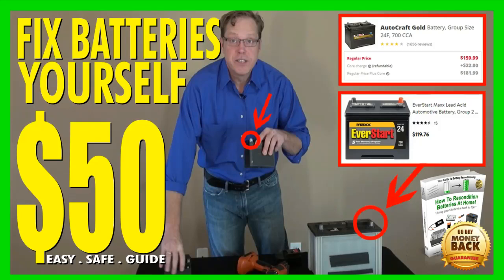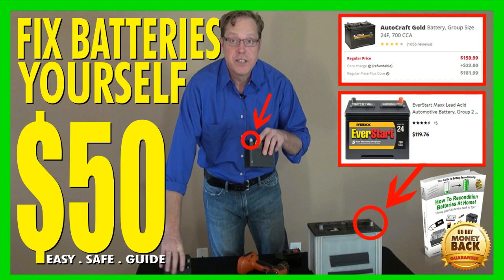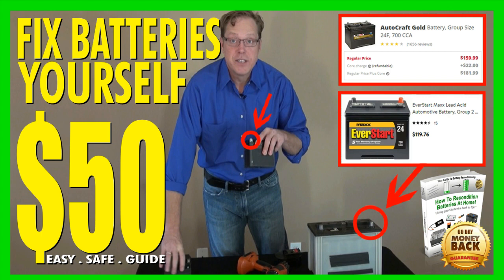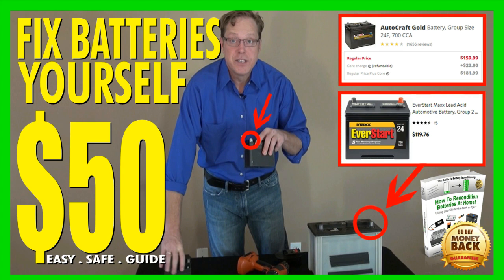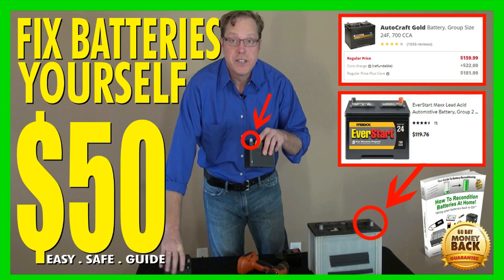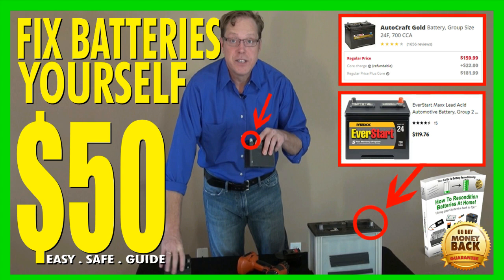How to Restore Cold Cranking Amps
Has Advanced Auto Parts, O' Riley's Auto Parts, or Auto Zone Auto Parts ever checked your battery level?

Do you know what your Cold Cranking Amps where?

Did they explain what your battery's cold cranking amps where?

Did they quote you a high price for a new battery with better/higher cold cranking amps?

Now if you had to add water to your old or used battery all you would do is remove the cap and add your distilled water right in there. That’s how you would add water to your battery and that’s all there is.

When it comes to choosing the right battery for your car or light truck there are a few important items to consider. First is the reserve capacity or RC. This is the number of minutes a battery will last with the headlights left on in the car with the 25 amp draw.

Next is the cold cranking amps or CCA.

Cold Cranking Amps or CCA are the amount of amps that can be pulled from a new battery or reconditioned battery from 0 degrees Fahrenheit for 30 seconds.

The EZ Battery Reconditioning Course will show you that While cold cranking amps are important with increased demands on the system from electronics, reserve capacity is now becoming the more important feature to consider.

Most people focus on CCA and think bigger is better... however, when reconditioning a battery at home you don't need to pay for a higher CCA when it's not needed for your application. In fact, too much CCA can shorten the battery life.

When making your battery selection or when reconditioning an old battery at home, the thing to consider is that you get the right size for your car or truck.  When reconditioning a car battery at home you are reconditioning the right size battery with the right reserve capacity in cold cranking amps to meet your needs.

These tips, hacks, and tricks for reconditioning your battery will keep you and your vehicle on the road.

Matches:
How To Bring Back A Dead Car Battery
How To Revive A Car Battery That Wont Charge
How To Fix A Car Battery With Epsom Salt